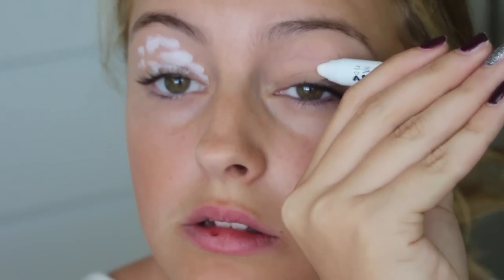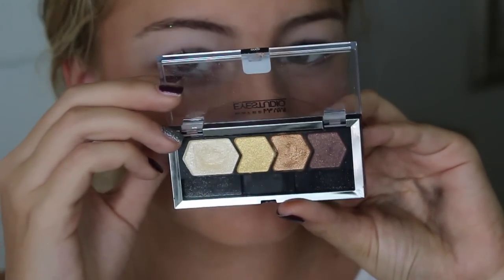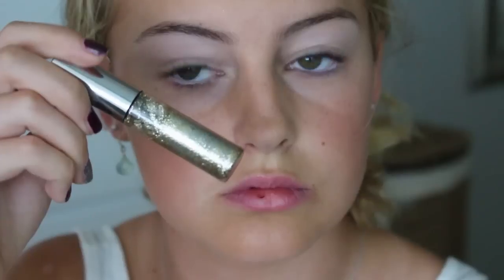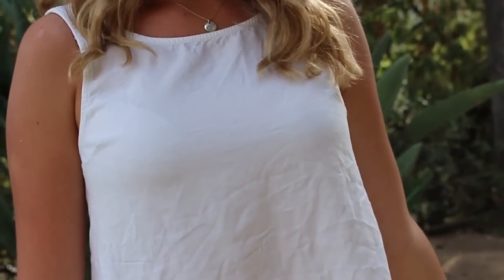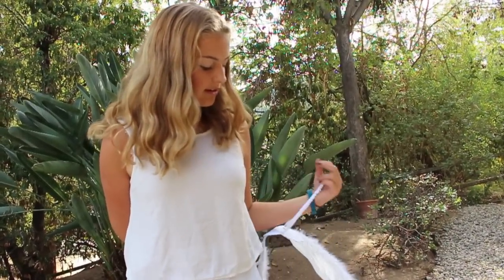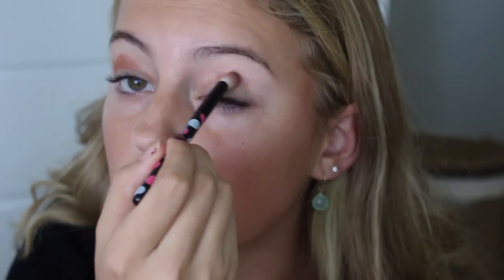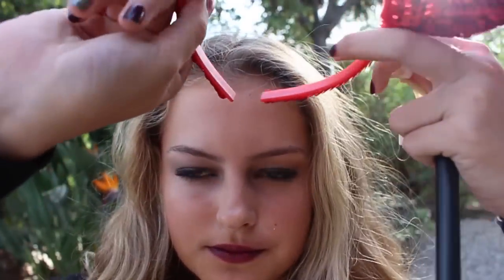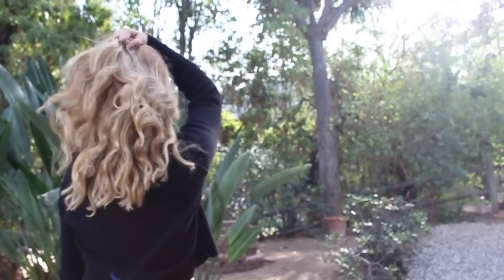3 Quick & Easy Halloween Costume Ideas!!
SPOOPY!!!

open me!!
Let's chat! xoxo
second channel: janeyvlogs

things about me:

age: 15

grade: 10th

camera: Canon EOS Rebel T5i

editing software: Final Cut Pro X

hobbies: tennis, singing, and acting

(some editing tools/titles/transitions possibly credits to Gabrielle Marie)